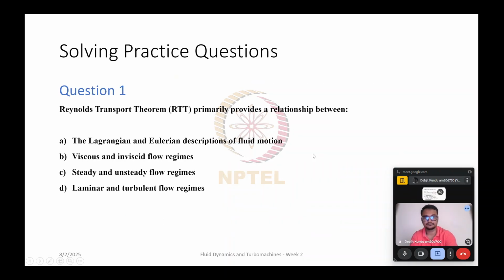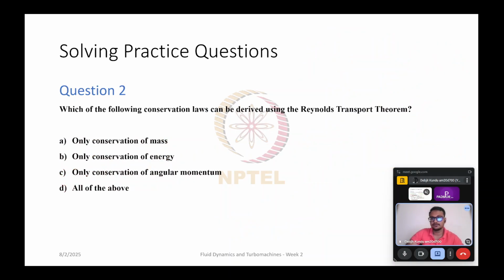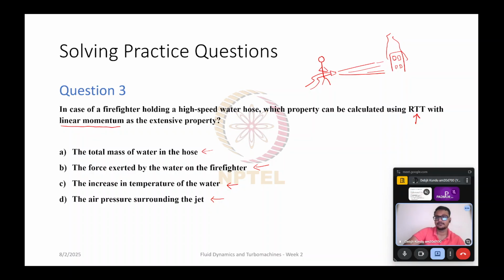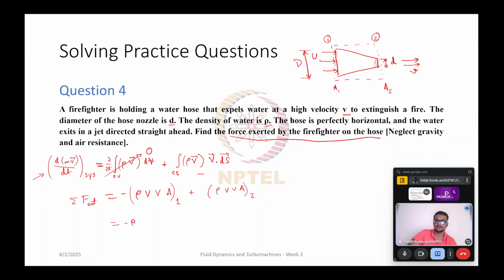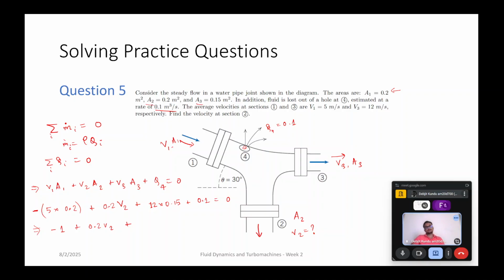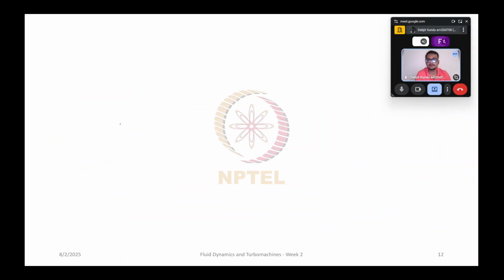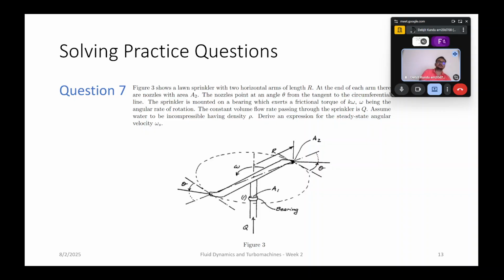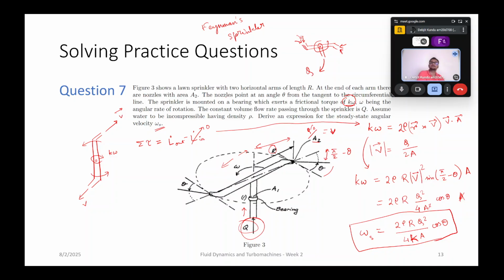NPTEL LIVE SESSIONS - Fluid Dynamics and Turbomachines - Week 2